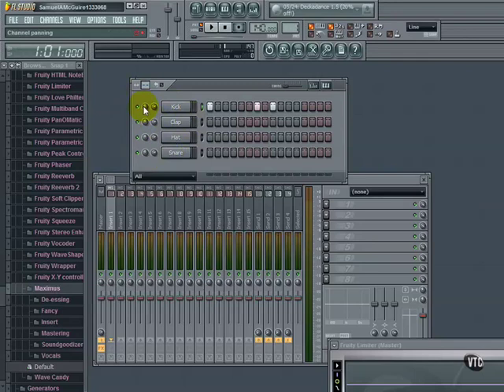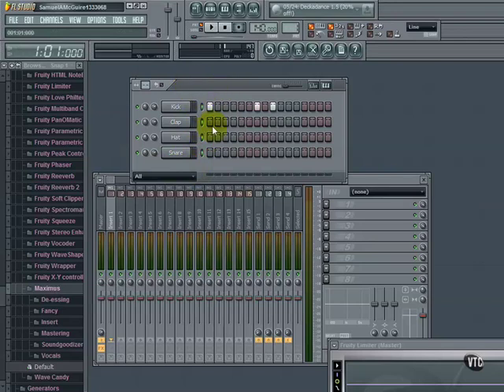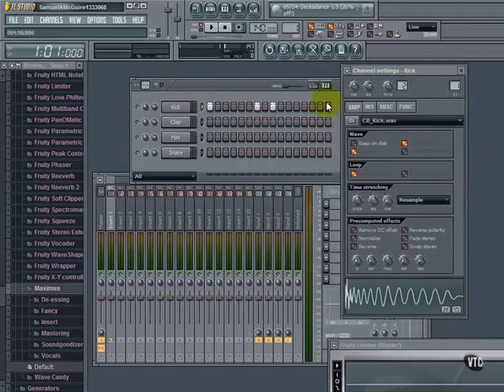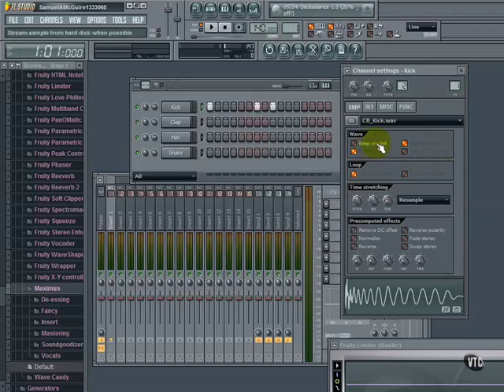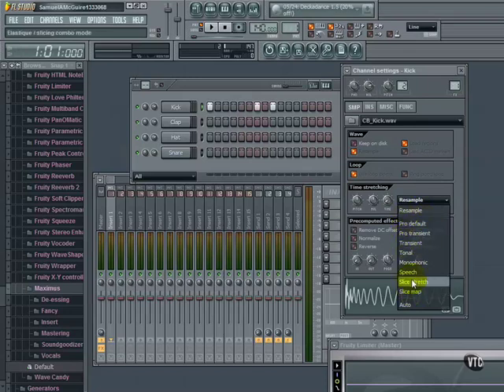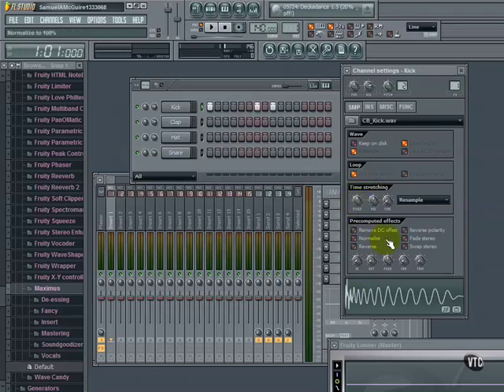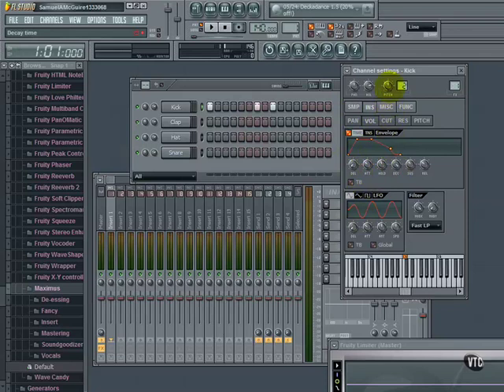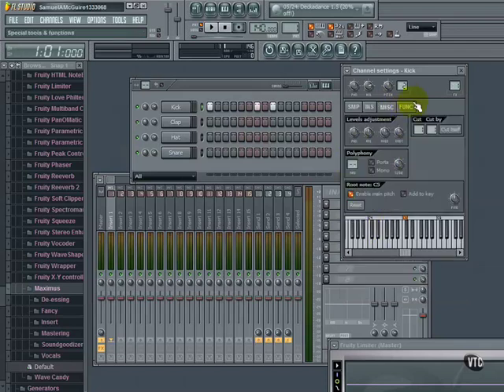FL STUDIO 8 & 9 Using the Step Sequencer pt 2